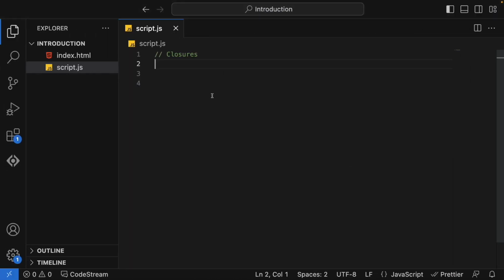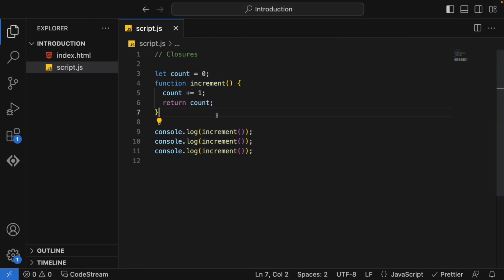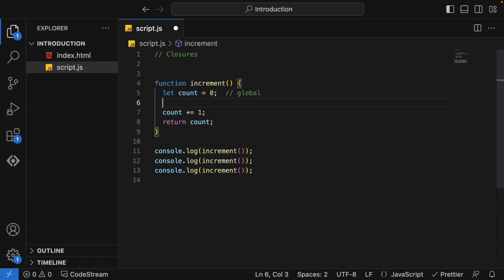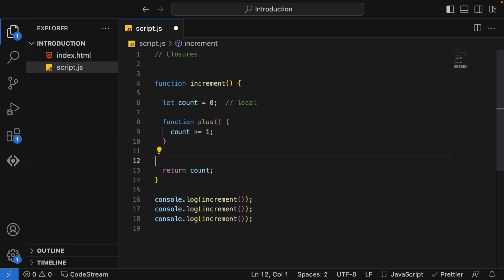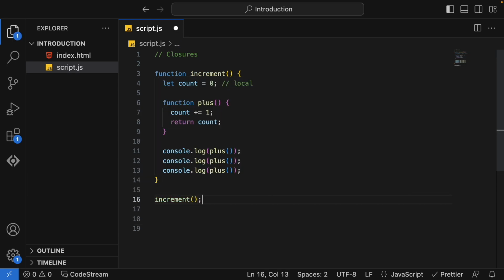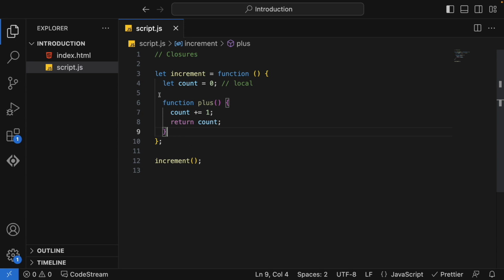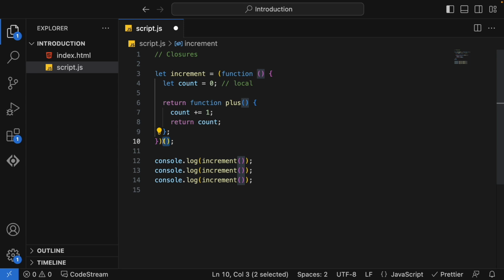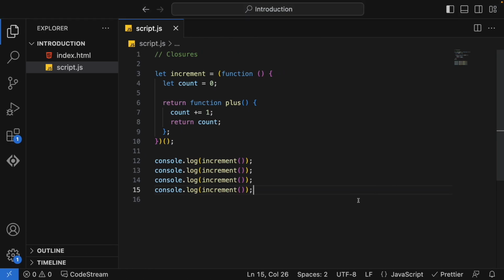Javascript - Closures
In this video tutorial, will see 'Javascript Closure' in detail with examples.